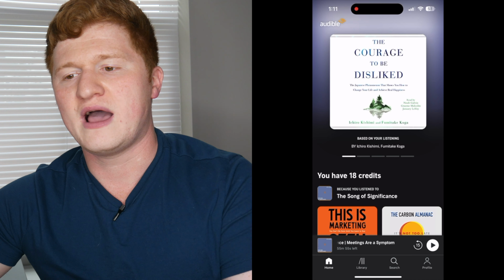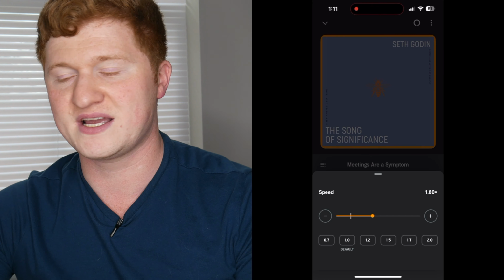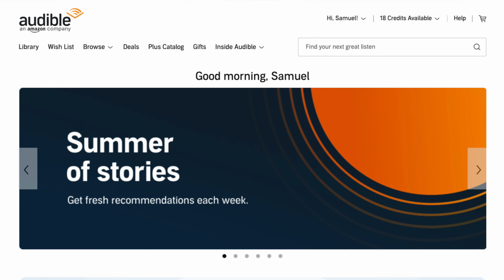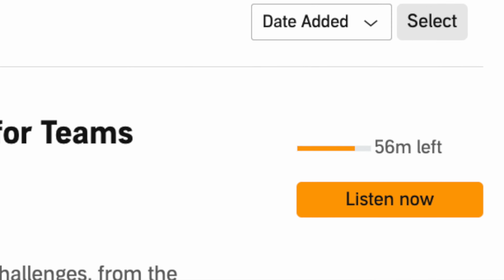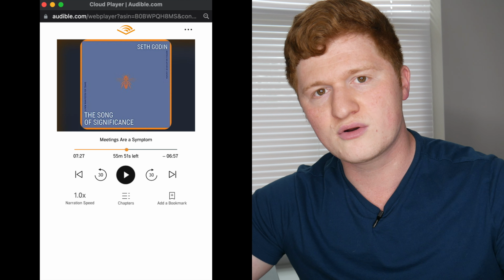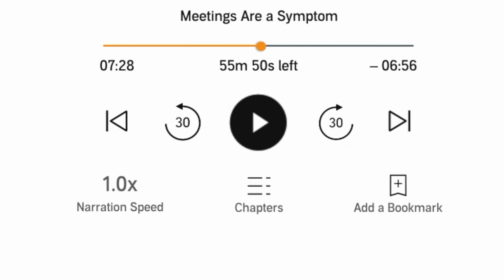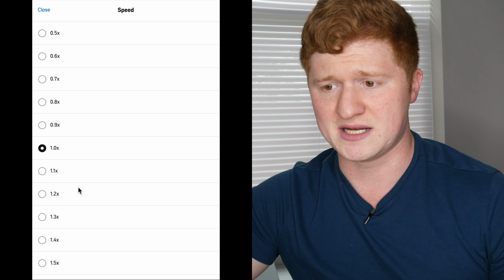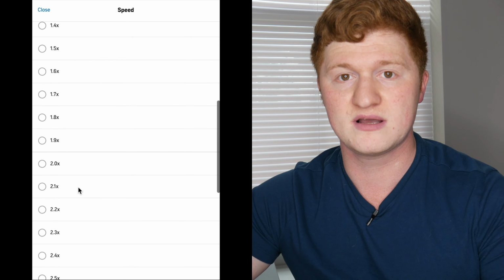How to Listen to Audible Faster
When you get Amazon's premier audiobook listening app Audible, it can be daunting sometimes at first how many controls there are. In an effort to help alleviate the complexity, in this tutorial I'm going to talk about how to listen to Audible faster and speed up the audiobook whether on your iPhone or your computer.

40 OF MY FAVORITE BOOKS 📚 (And WHY I Think You Should Read Them!): 🤓